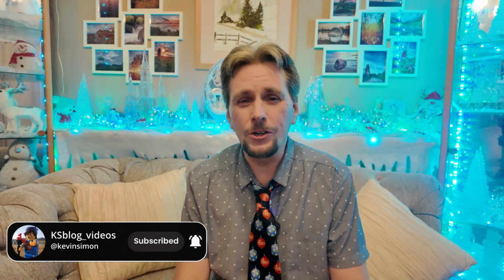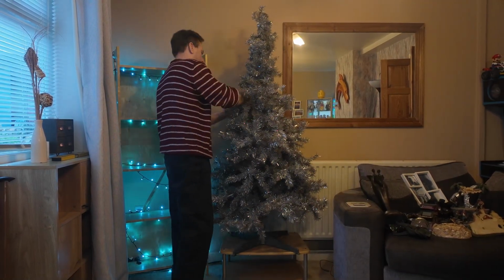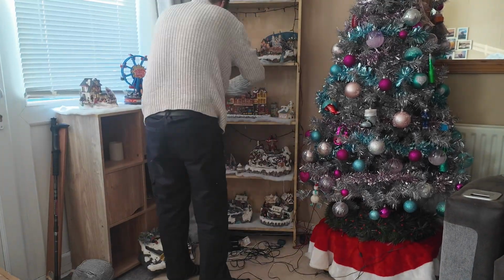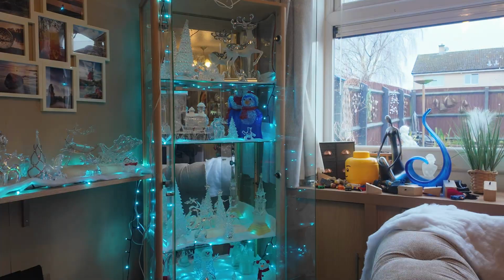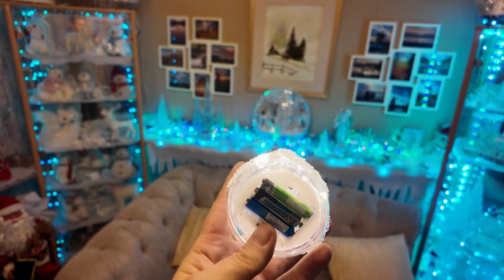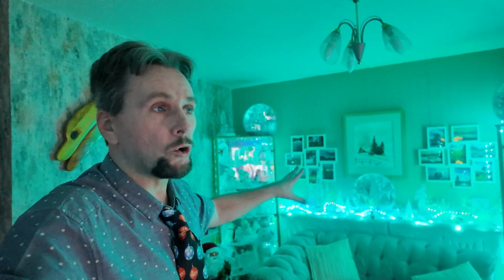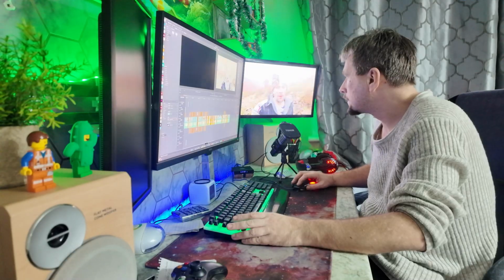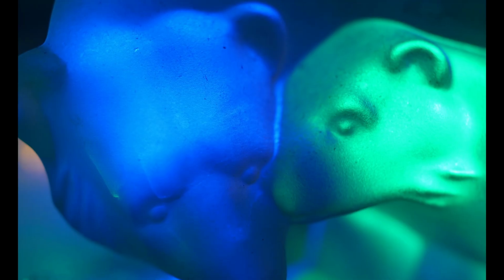How I Get My House Ready For Christmas - Lights, Ornaments, Tree etc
I love Christmas, so just quick video showing you how I set up my display this year, as having a break from editing my trip out in the camper to the lake district few weeks back.

-- Chapters --
00:00 - intro
00:27 - so much stuff
00:39 - older outside displays
01:42 - christmas tree
03:24 - christmas cottages etc
04:10 - crystal / clear ornaments
05:24 - white furry characters
06:33 - how its wired
07:16 - noisey ones
08:14 - showing you around
09:47 - the office / upstairs
10:42 - outro
11:40 - I vlog because I enjoy it
12:38 - christmas films